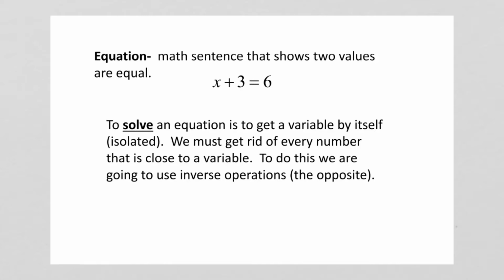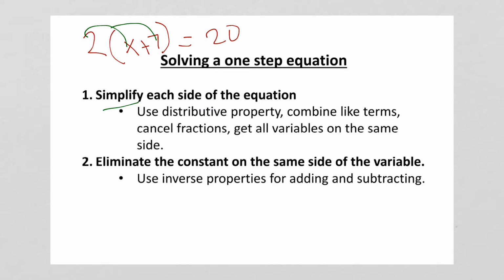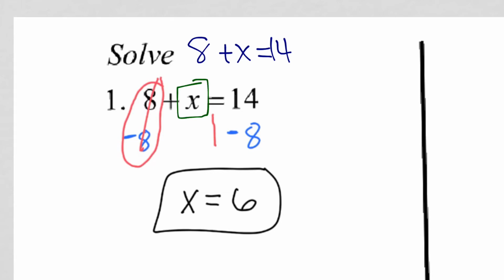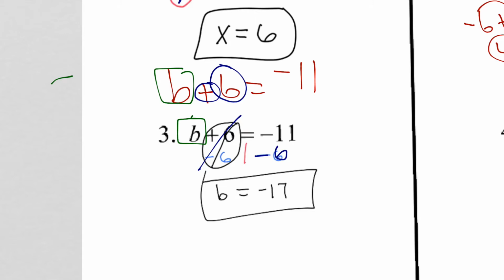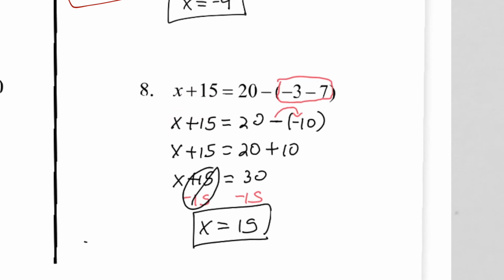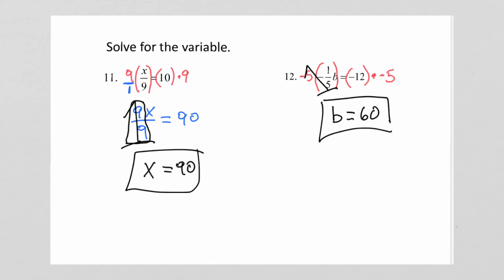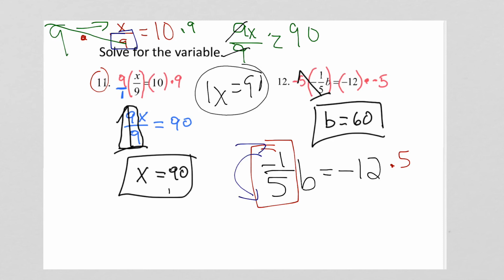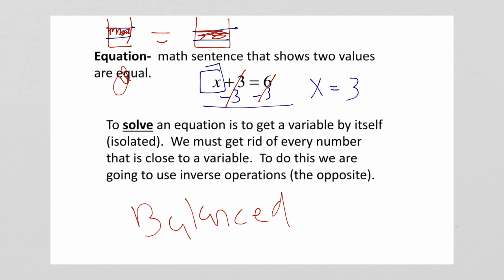Mr. H 2.2 Video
one step equations algebra 1